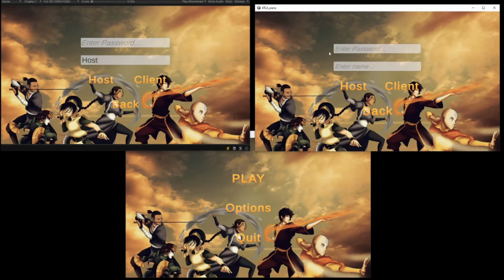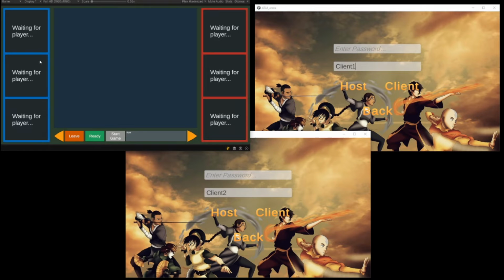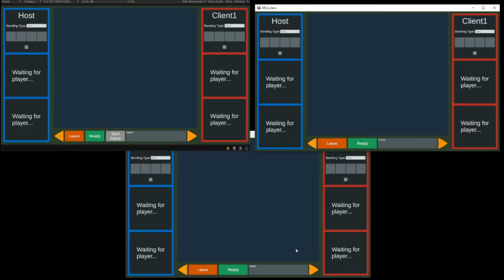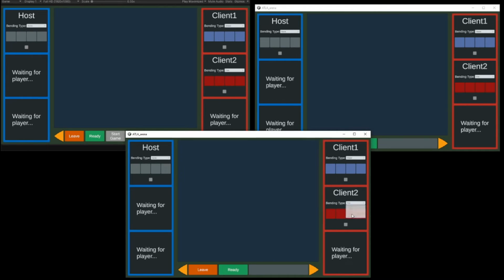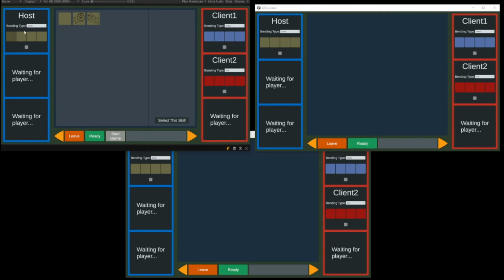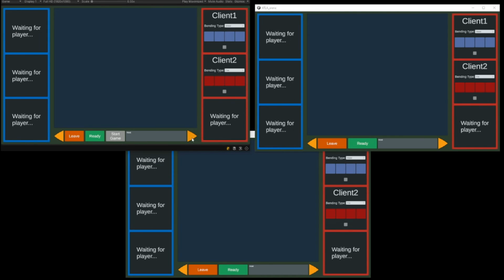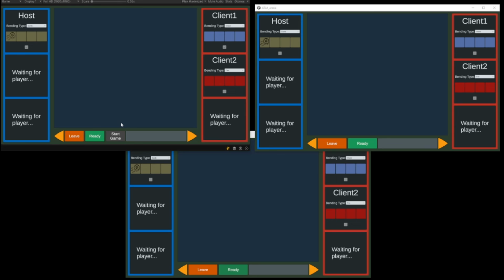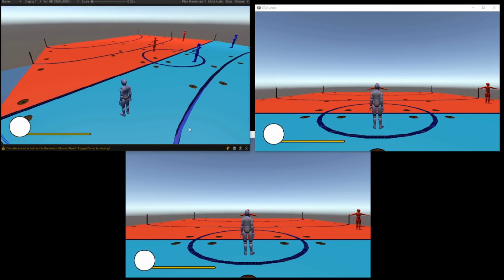Avatar Pro Bending Arena Multiplayer Lobby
I have finally figured out how to set up a multiplayer game. See in this video the current version of the lobby which already is working as a multiplayer.